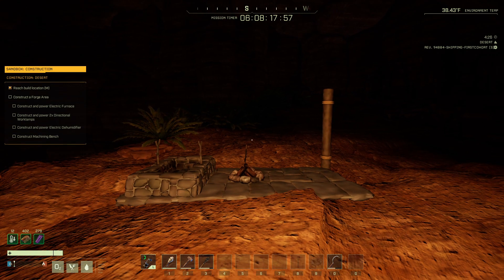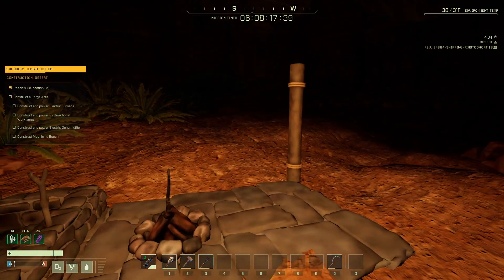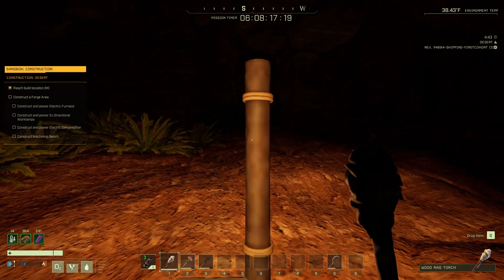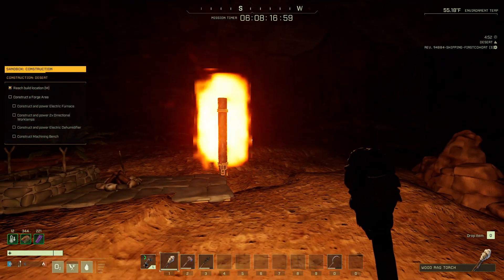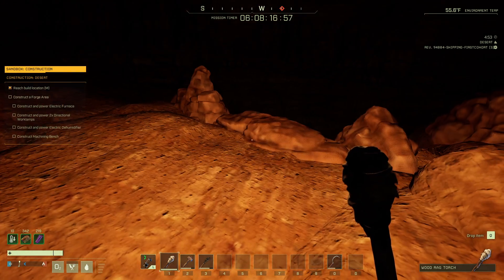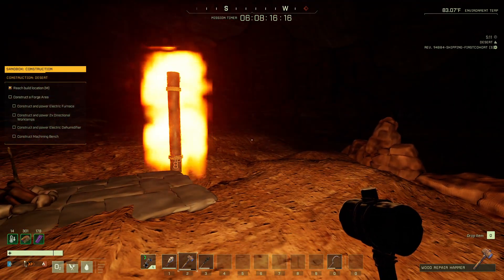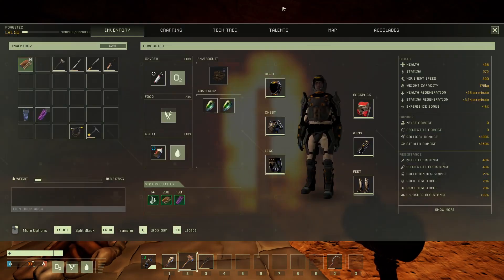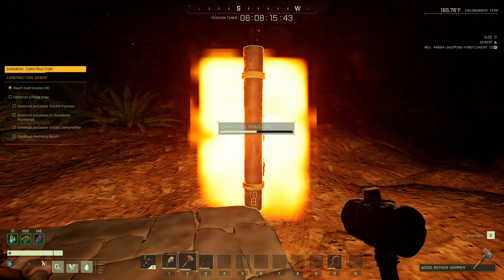Icarus - Fire Pillar Emergency Heater - Weird But Works